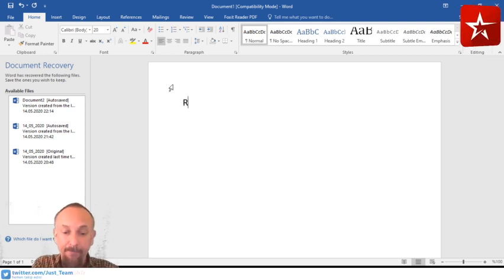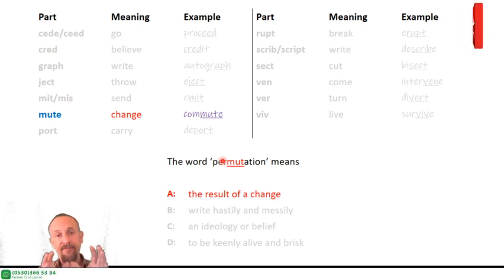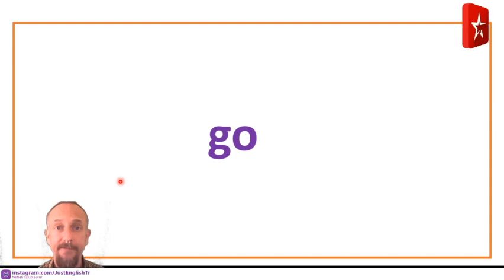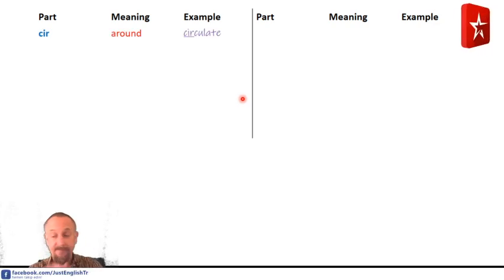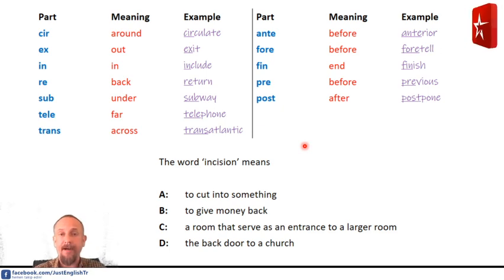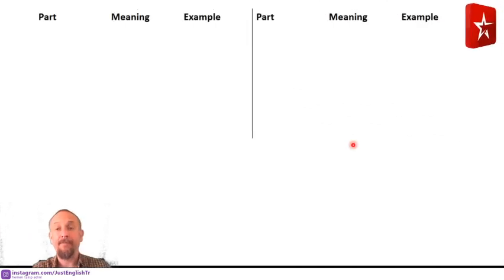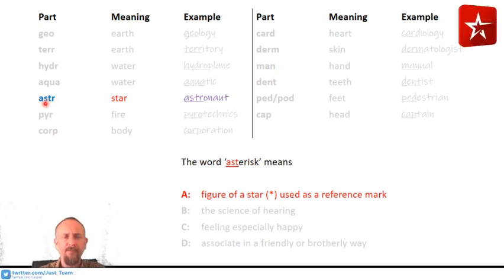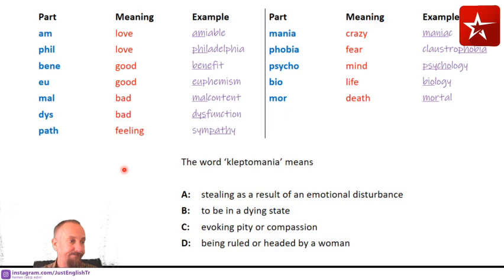Upper Intermediate Lesson 6: "Vocabulary" - Word Roots - Live Class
Hello Everyone!

   - Word Roots,

Herkese Merhabalar...
Just English Dil Okulları İle İngilizce Öğreniyorum Video Serimizin Bu Dersinde Üst Seviyesine Giriş Yapıyoruz. Renkli ve Dikkat Çekici Anlatımlar İle Ders Videolarımız Sizlerle...

Bu  Videoda;

-Kelime Kökleri

Konularını İşleyeceğiz.